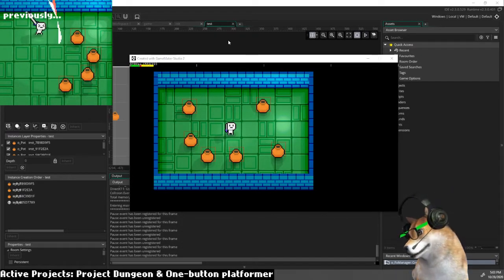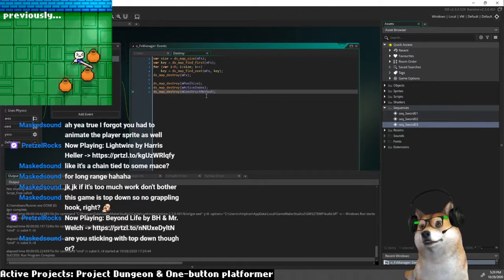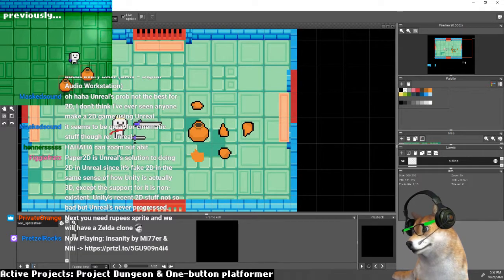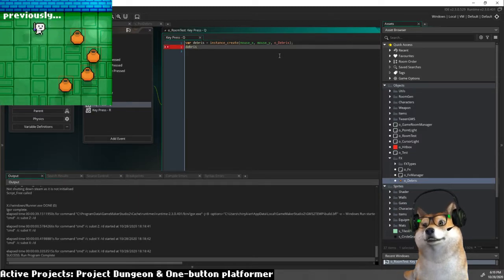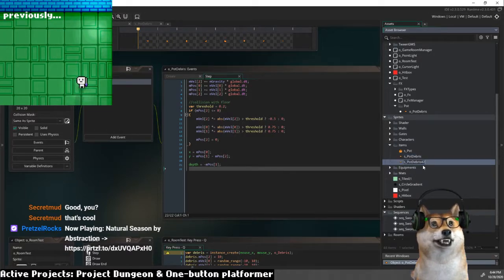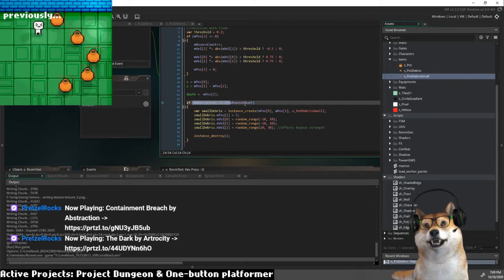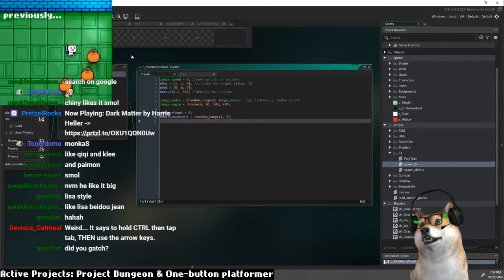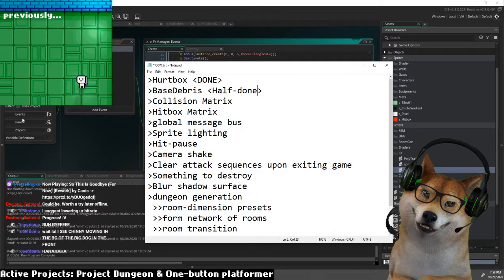Indie Game Dev Stream #71 - Project Dungeon | Debris